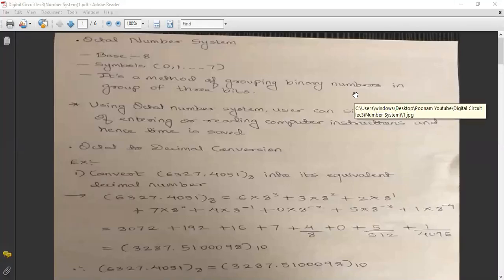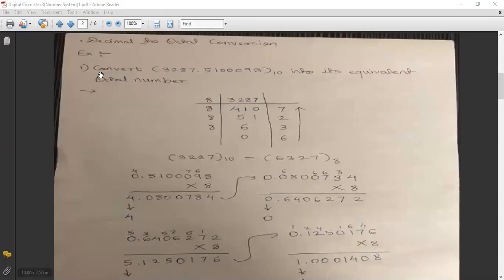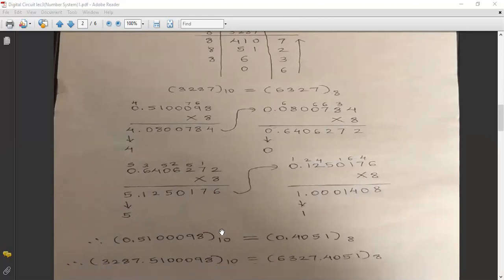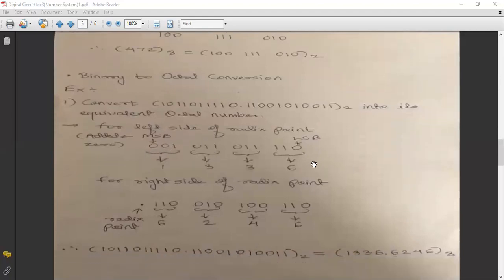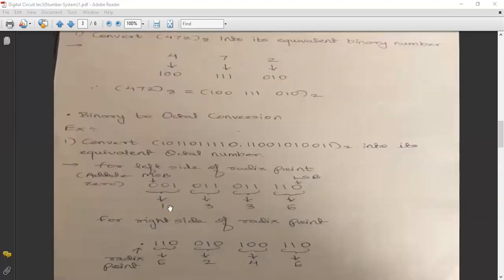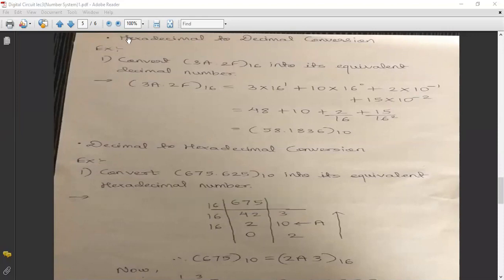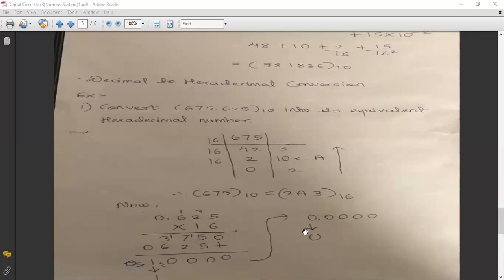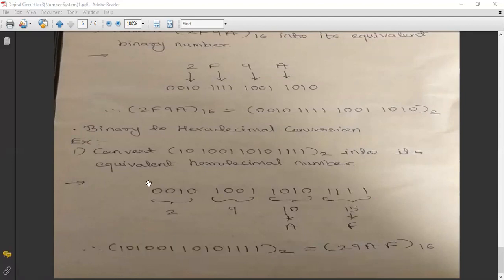Digital Circuit | Octal and Hexadecimal Number System| lec 3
Hello everyone...Let us study today about Octal Number System and Hexadecimal Number System used in Digital Technology.